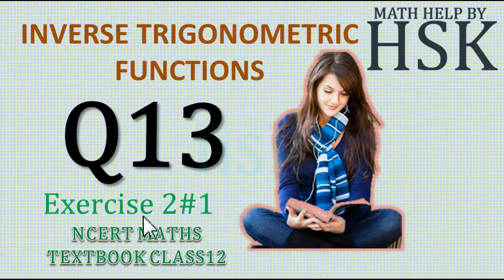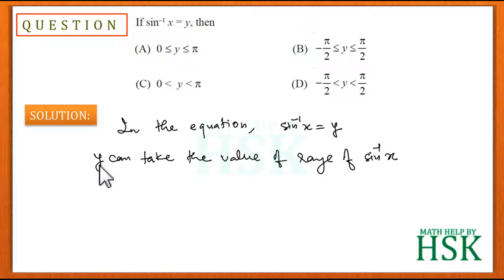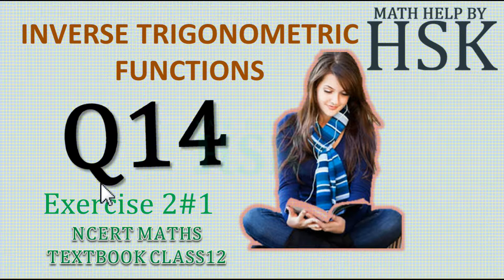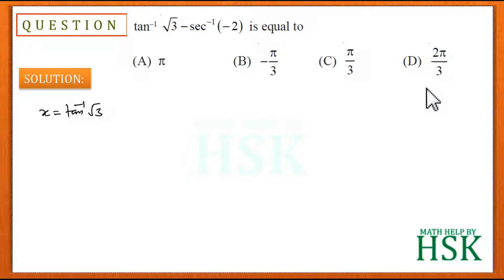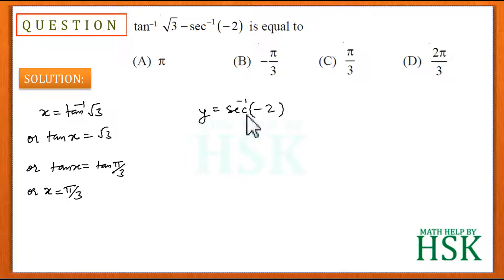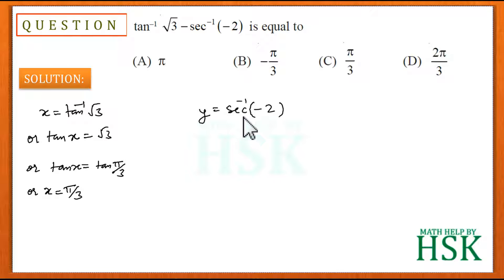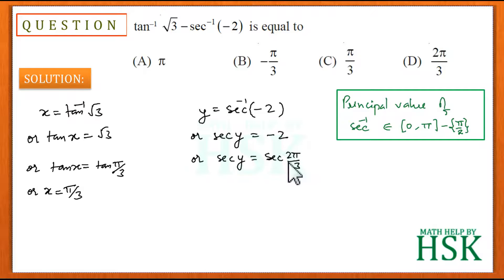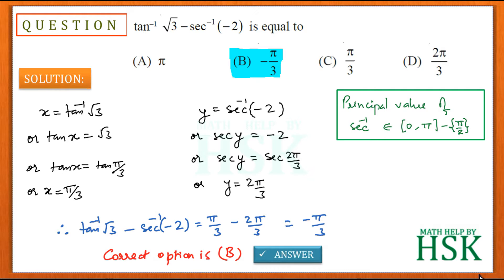inverse trigonomertic functions EX2#1 Q13 Q14 NCERT MATHS SOLUTIONS class 12 cbse board